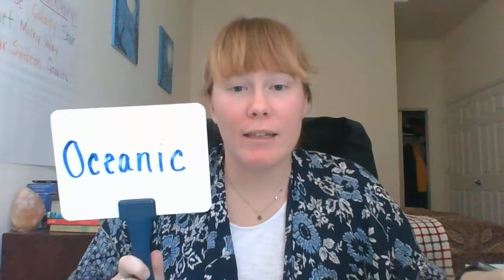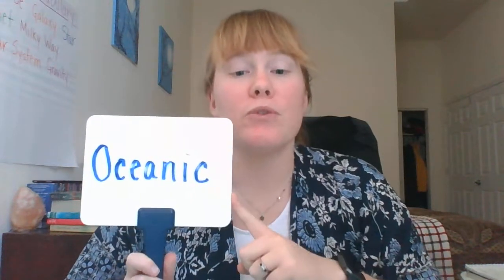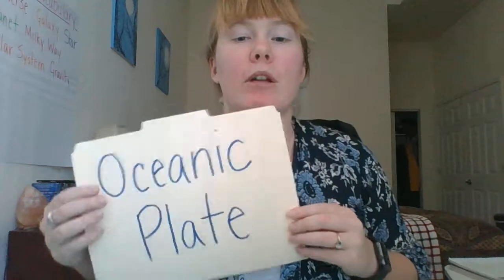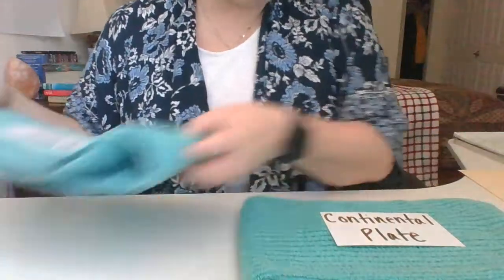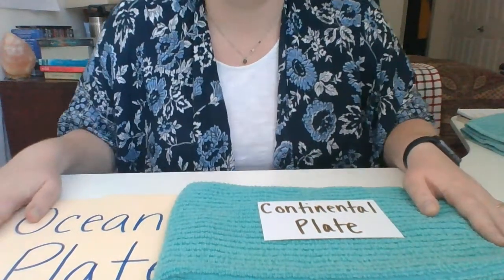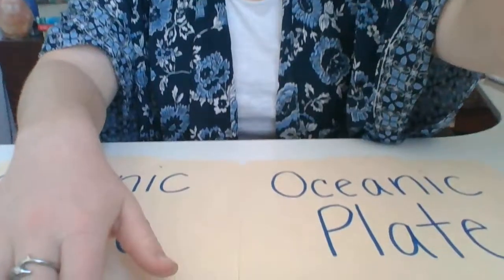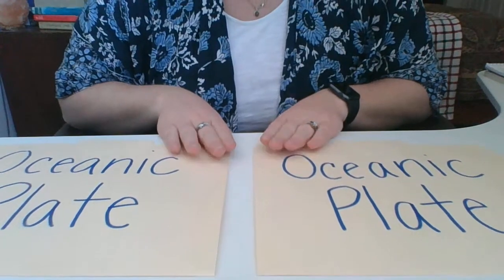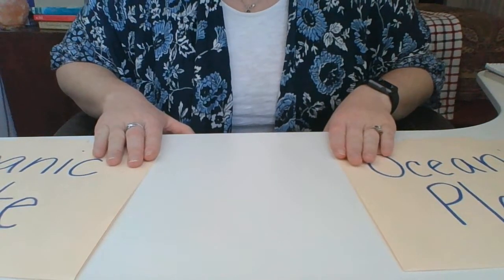Tectonic Plate Boundaries Lesson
Using towels and manila folders as models for continental and oceanic plates to show the three different tectonic boundaries: convergent, divergent, and transform.